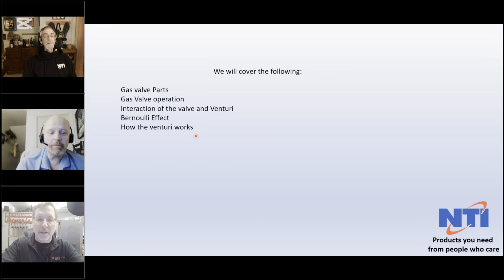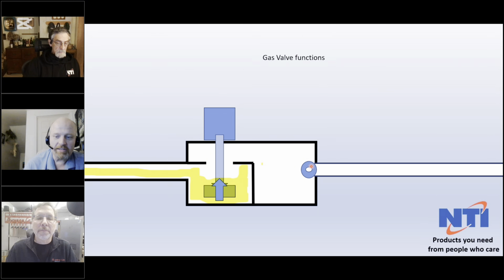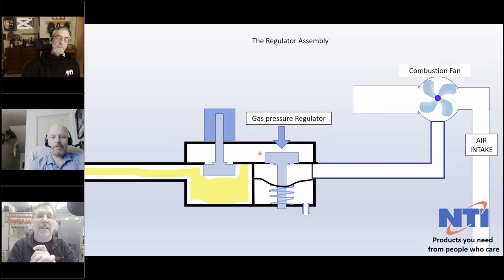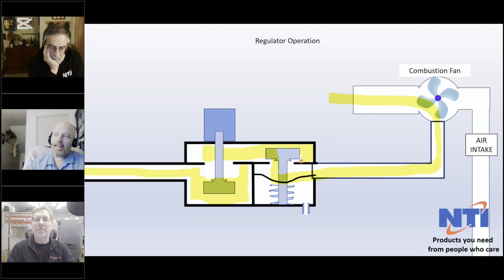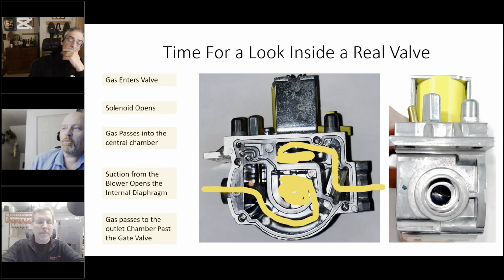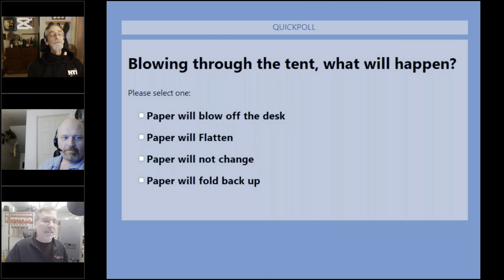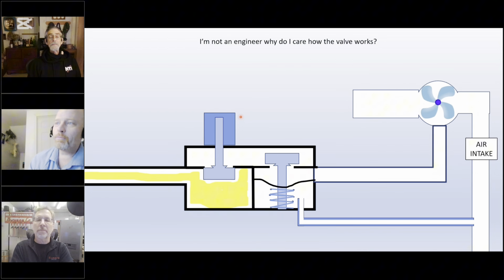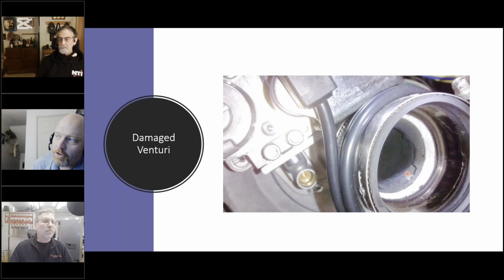Thirsty Thursday - Episode 65 - Gas Valves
Originally Aired March 7th 2024.
Thirsty for Knowledge about NTI Boilers?